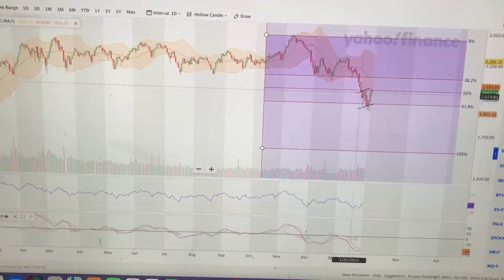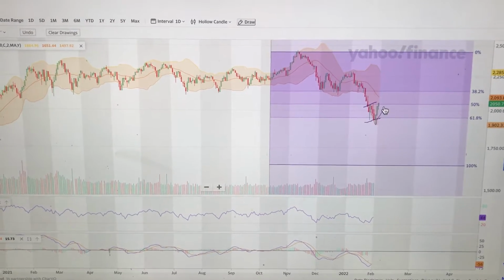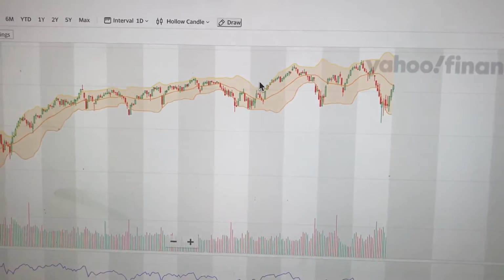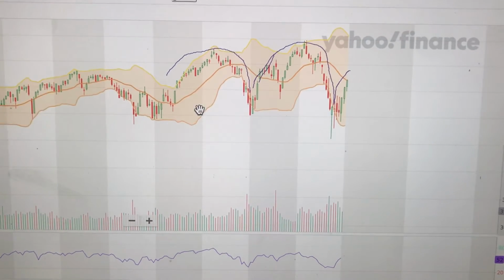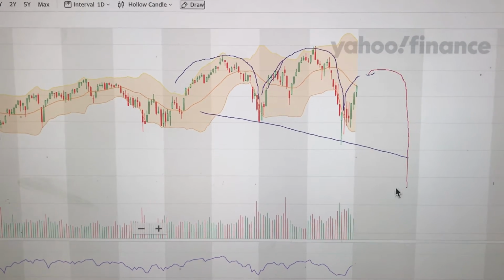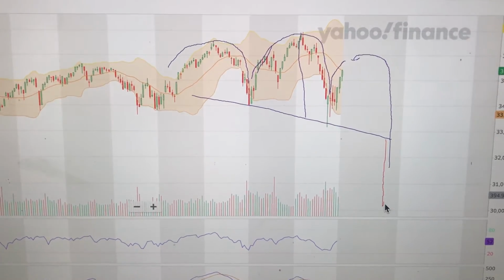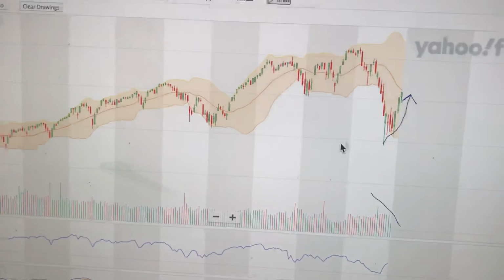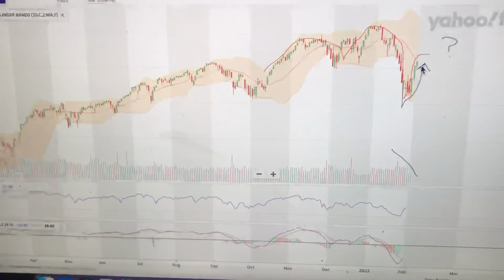Volume divergence & Head and Shoulders patterns in stock markets 2/1/22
We’re seeing volume diverge from price movements in the Dow Jones, S&P 500, Nasdaq, & Russell 2000 markets. We’re also seeing potential head & shoulders patterns as well.